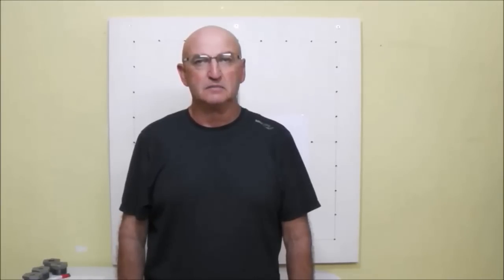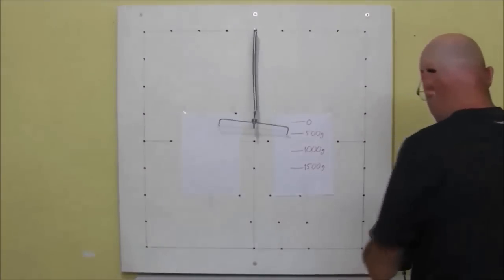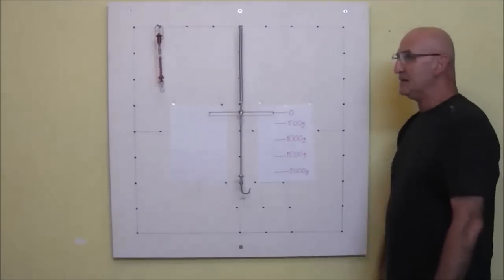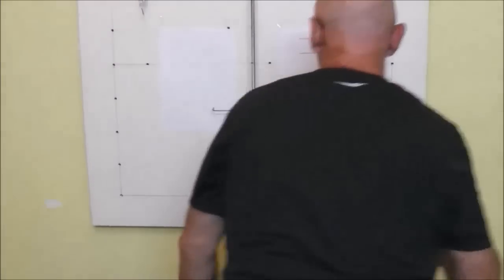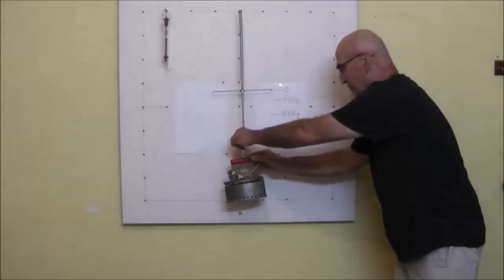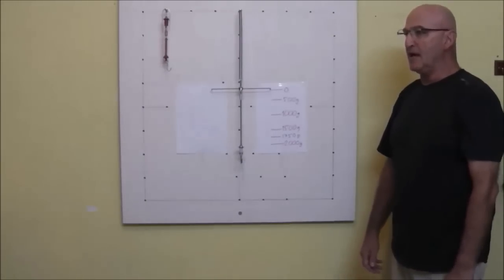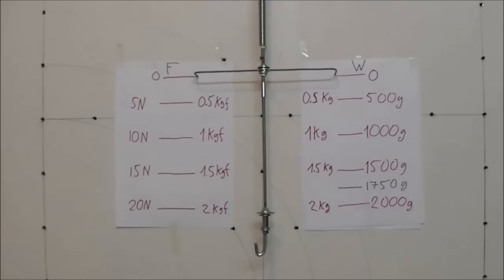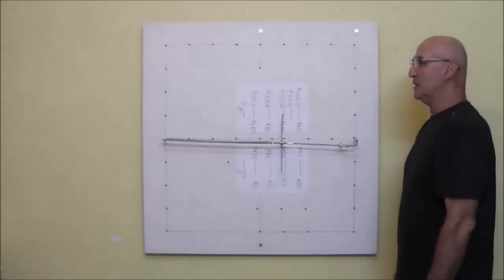Measurement of Forces in Physics - Comparison to an Arbitrary Agreed-Upon Unit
Measurement of Forces in Physics By Comparison to an Arbitrary Agreed-Upon Unit

1st experiment:
The effect of the weight hanged on a coil spring on the extension of the spring

2nd experiment:
The measurement of the weight of different objects with a calibrated spring

3rd experiment:
Intruduction of force units and the measurement of the Earth gravity force applied on an object by using a calibrated spring

4th experiment:
Measuring other forces than Earth's gravity.

Note:
There is a difference between mass and weight, but from a practical point of view, on Earth, they are the same. In order not to confuse physics beginners to whom this video is intended we avoided the use of the more correct term "mass" in some cases (only in the video) and replaced it by weight. We suggest that also teachers adopt this practice and defer some issues like mass vs. weight and units in general to a later stage.